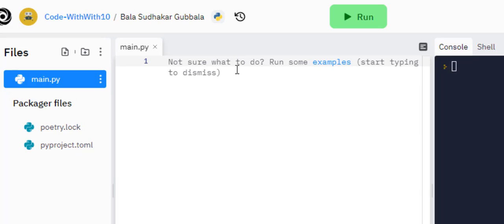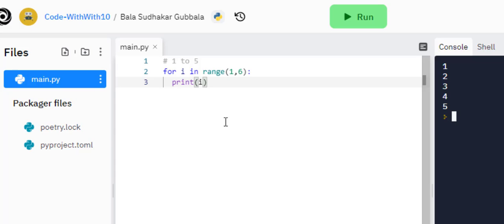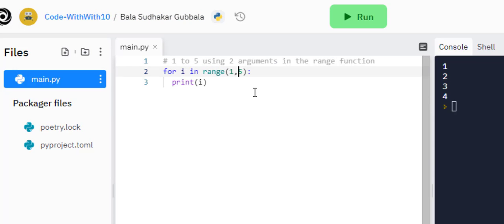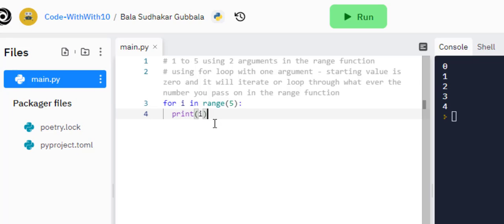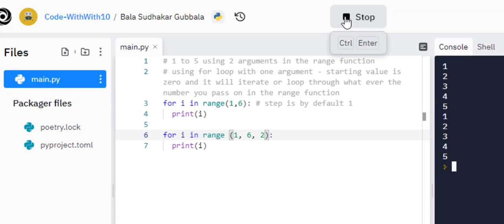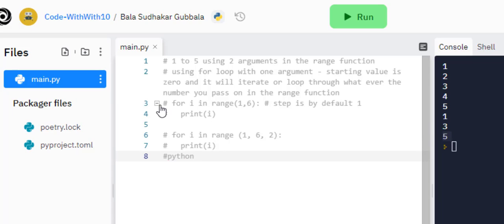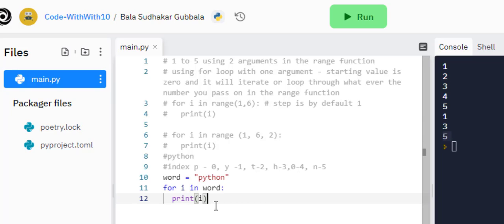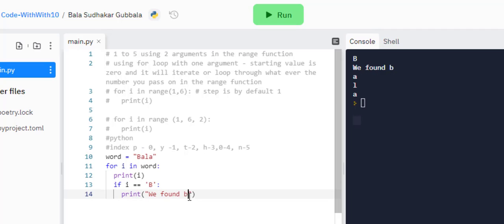For Loop - Python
For loop, Python, Looping through String, Printing numbers using range functionnarrated by Bala Sudhakar Gubbala